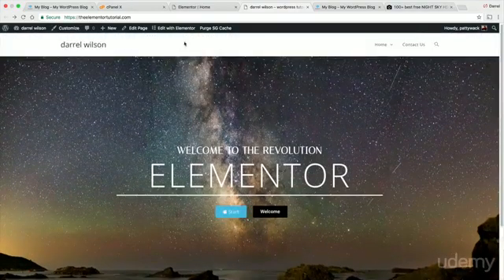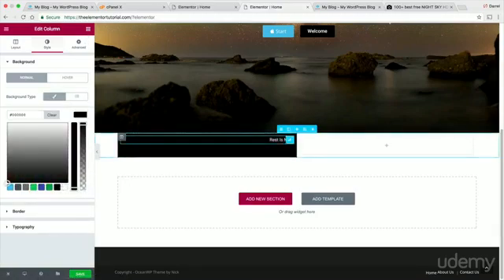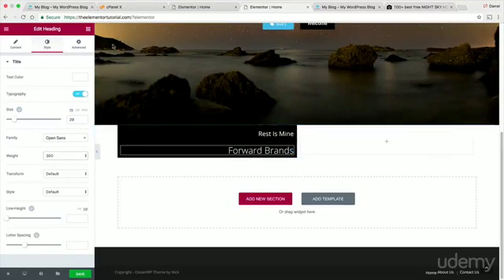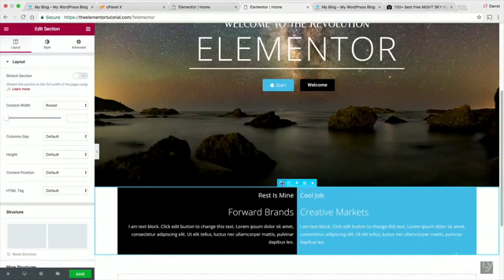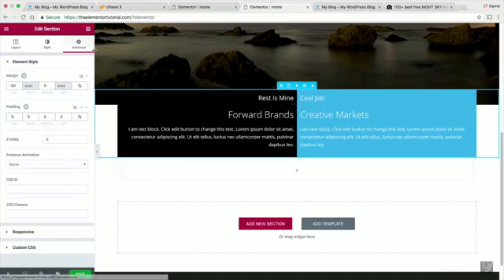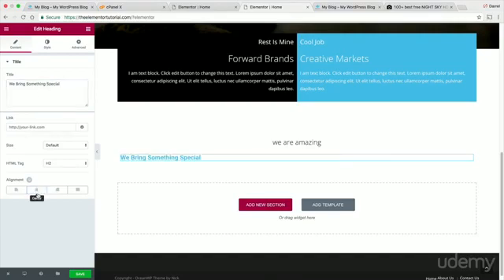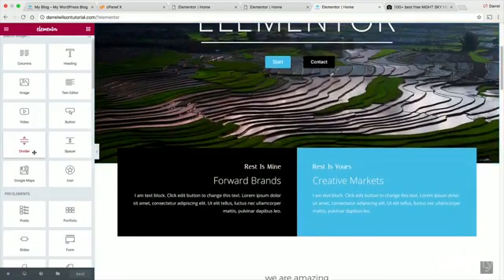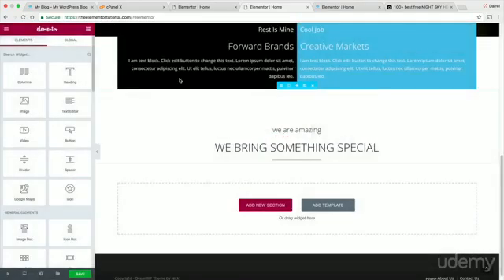How To Make a Website With WordPress - 2021 (Beginners Tutorial) - LEC #04